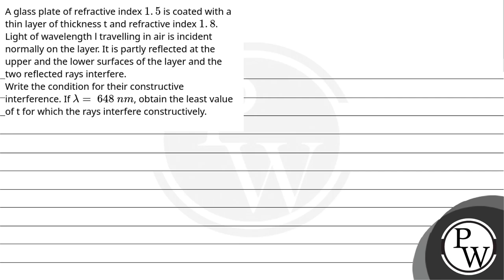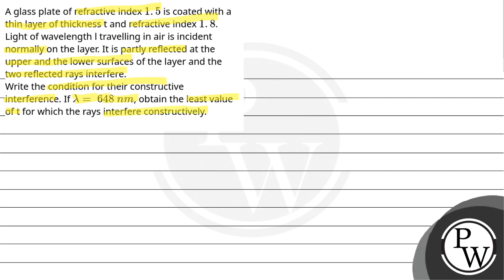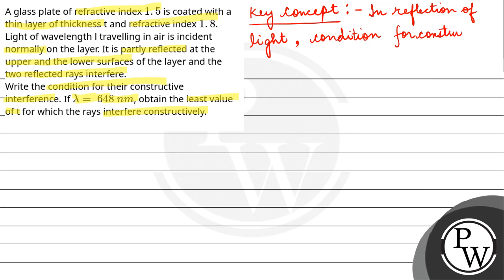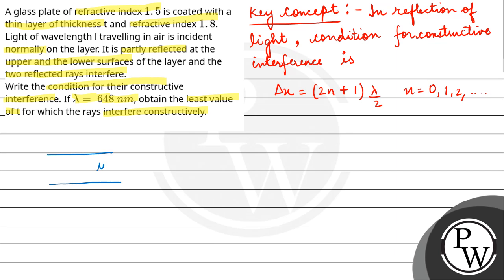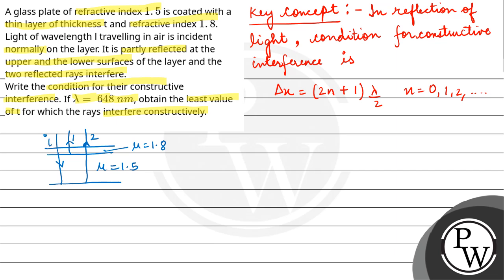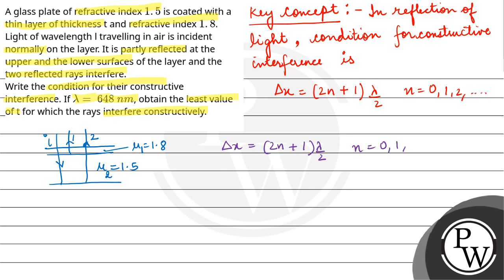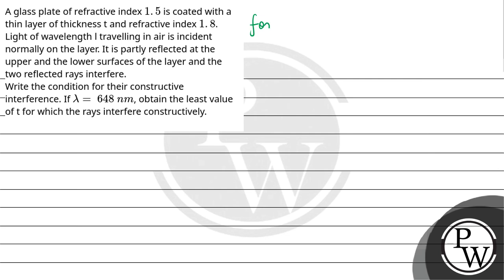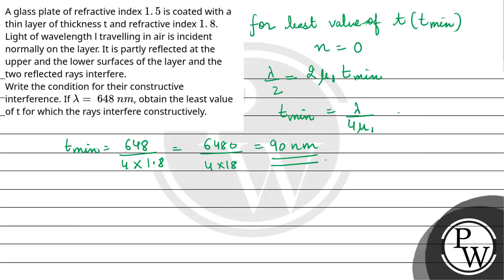A glass plate of refractive index1.5 is coated with a thin layer of thickness t and refractive i....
A glass plate of refractive index1.5 is coated with a thin layer of thickness t and refractive index 1.8. Light of wavelength l travelling in air is incident normally on the layer. It is partly reflected at the upper and the lower surfaces of the layer and the two reflected rays interfere.Write the condition for their constructive interference. If &#955;=&#160;648&#160;nm, obtain the least value of t for which the rays interfere constructively.